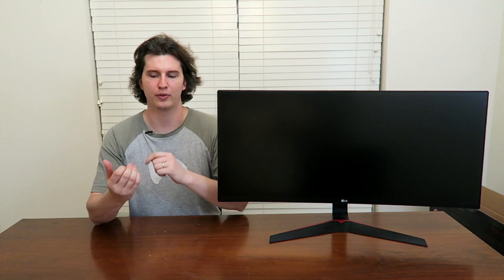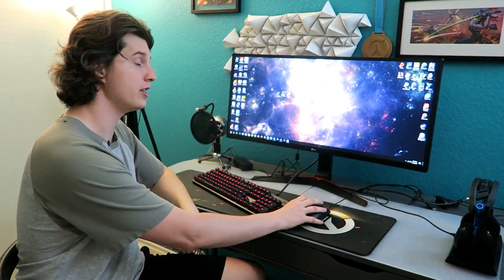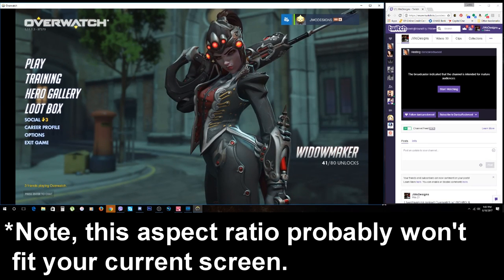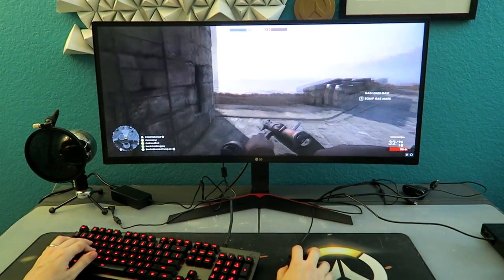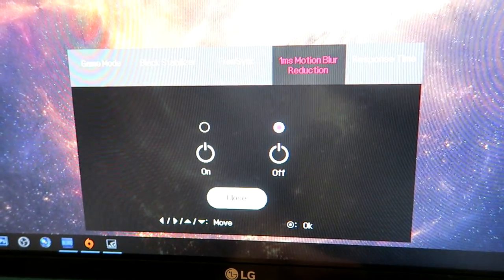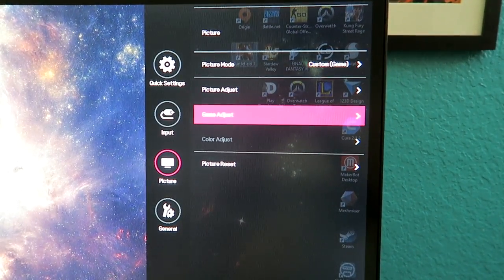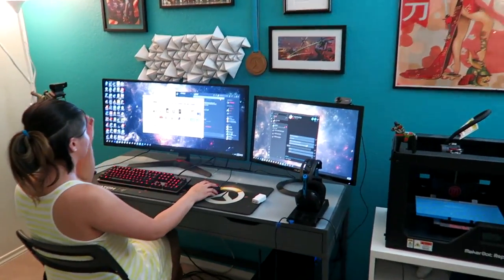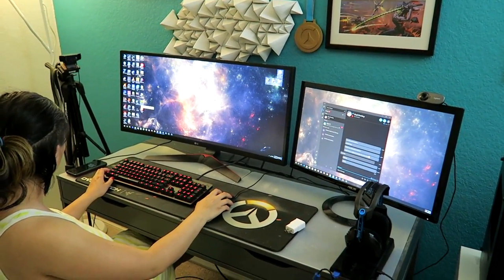LG UltraWide Monitor Review 144Hz (Zero Percent Sponsored, Seriously!)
Today I'm reviewing the 34" LG UltraWide 144Hz Monitor. No only that but it is curved, IPS, and designed for gaming with several different ghosting reducing technologies. The exact product code is the LG 34UC79G . Most of my review focuses on the practicality of the monitor, the 21:9 aspect ratio, how it works with games such as Overwatch and BattleField 1, and not the specifics of of it's refresh rate or exactly how the super special technology works. I often find that PC monitors all work very well for gaming so my focus here instead is on usability. The product code is 34UC79G if you want to look it up.